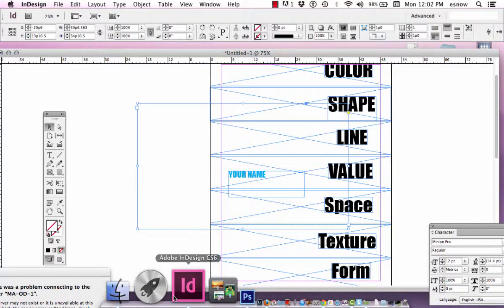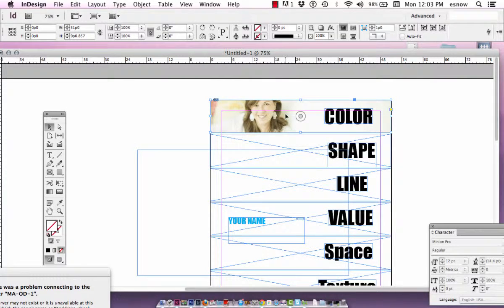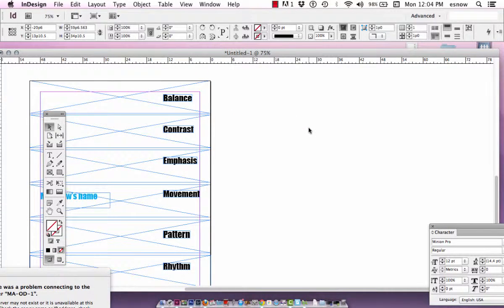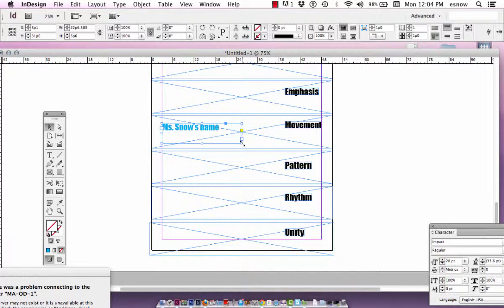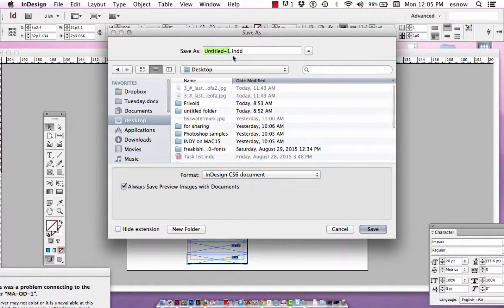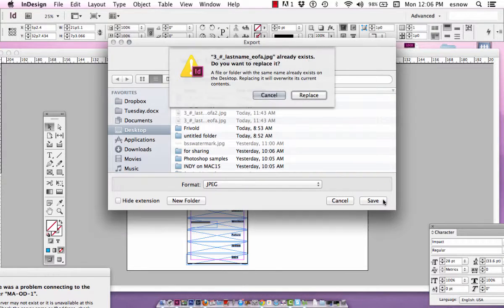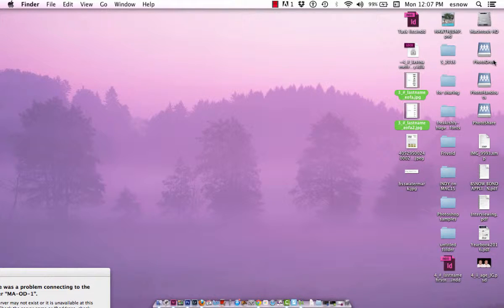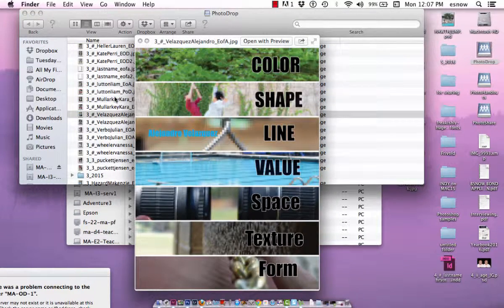# eofA final steps